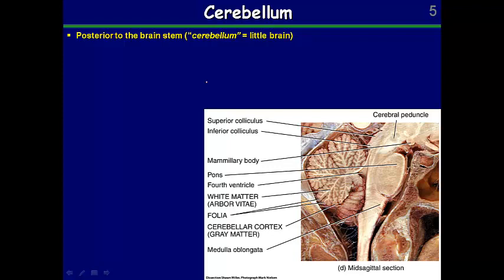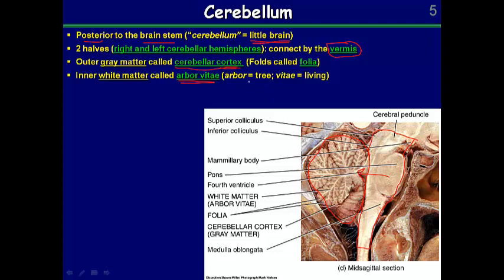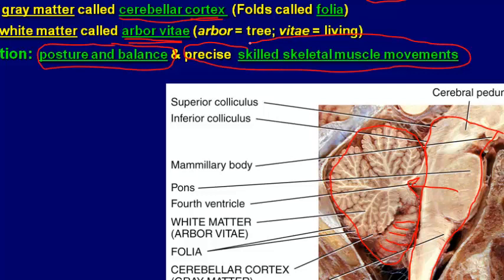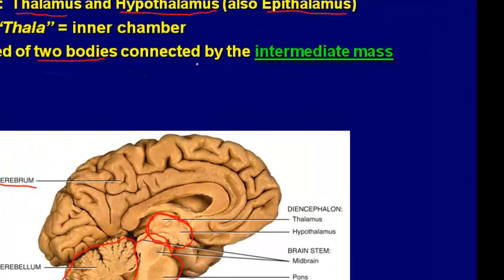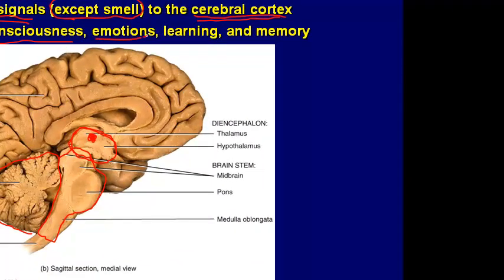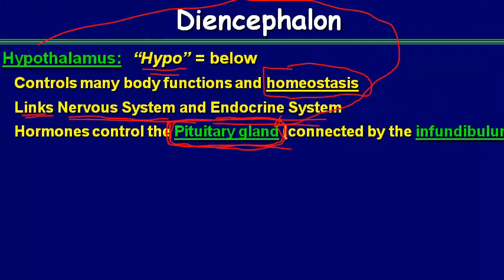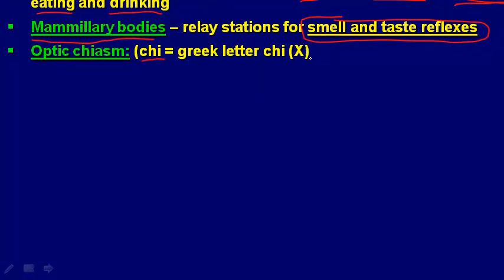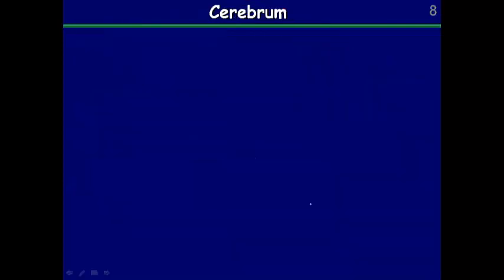Brain_video_3